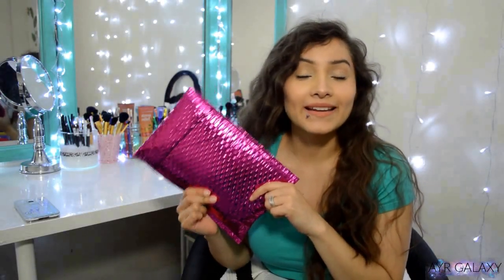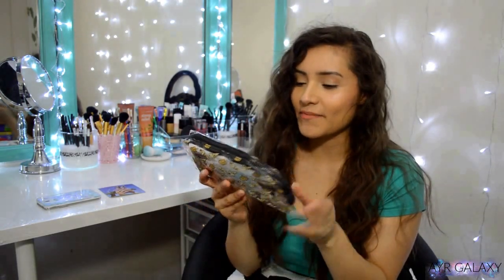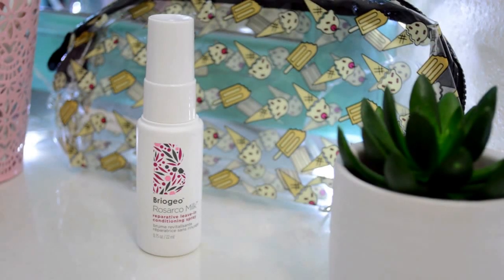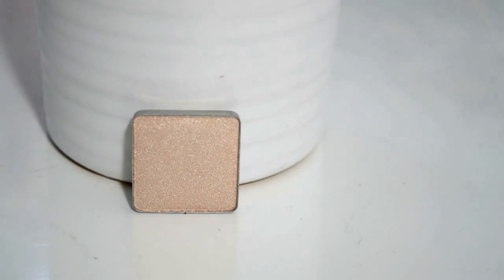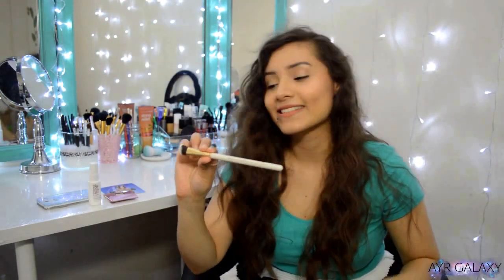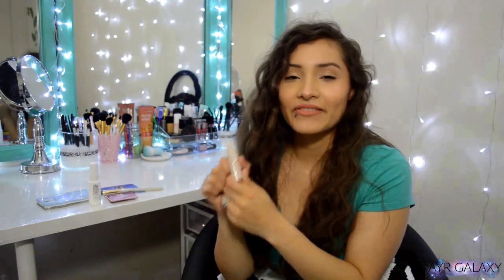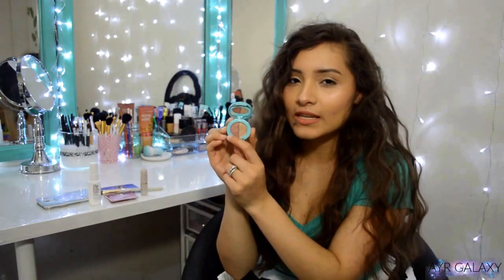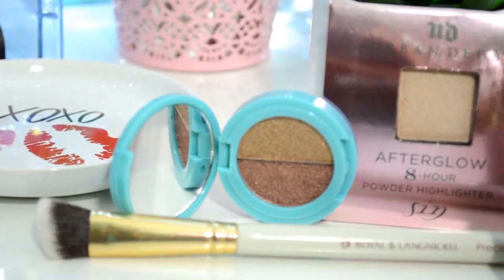May 2017 Ipsy Glam Bag Reveal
Hello again!

I think I will be doing more reveal/unboxing videos more often and maybe eventually I will do more elaborate videos. We will see.
Also, I had trouble with lighting and camera settings this time so my video is a bit dark. Sorry in advance. :)

BAG CONTENTS:

Briogeo Rosarco Milk™ Reparative Leave-In Conditioning Spray
Urban Decay Afterglow 8-hour Powder Highlighter in Sin
Royal & Langnickel MODA™ Royal & Langnickel Precision Angled
Mellow Cosmetics Creamy Matte Lipstick
Jelly Pong Pong Supercharged Super Intense Eyeshadow Duo in Electric

If you'd like to see some photos, see my blog post